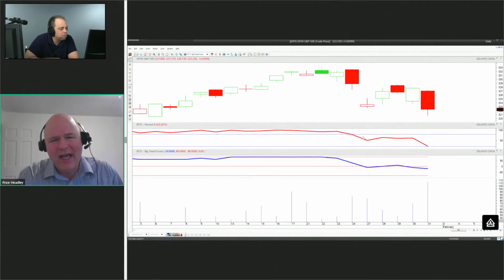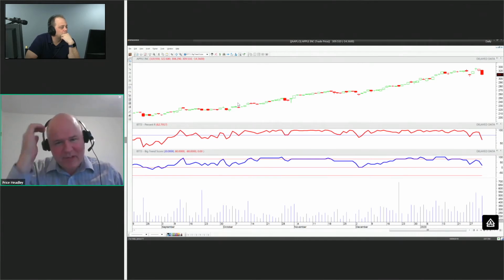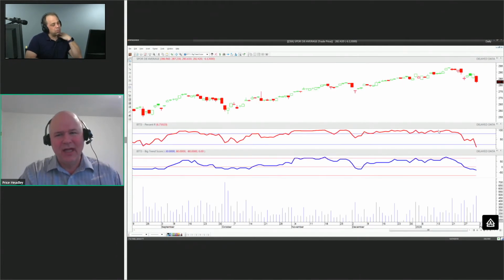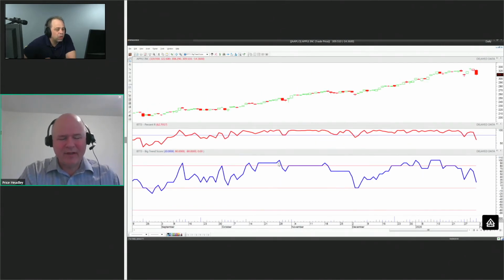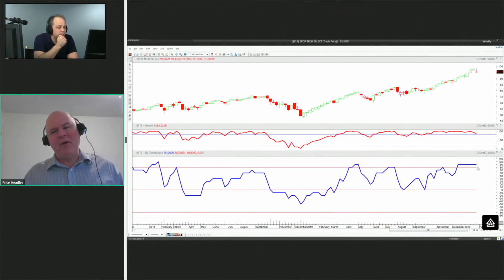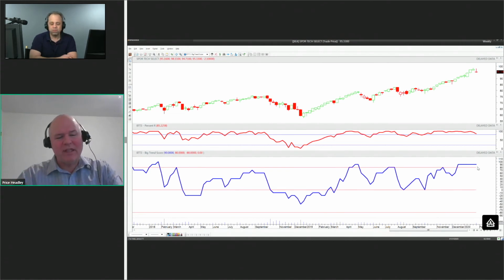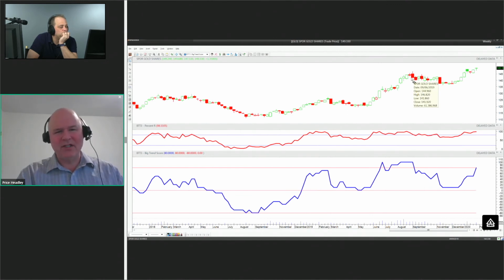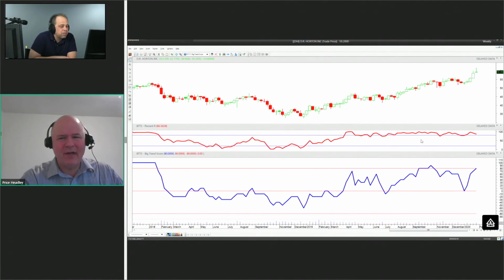Market Recap - January 31, 2020 - Price Headley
Join us for the weekly look at the state of the markets, and how to best navigate them in the weeks to come.  This week's commentator is Price Headley.

Price Headley is the founder of BigTrends.com, which provides investors with specific real-time stock and options strategies and investment education to profit from significant market trends.

Price has appeared on CNBC, Fox News, CNNfn, Bloomberg Television and a variety of print and online financial news outlets, including The Wall Street Journal, Barron's, Forbes, Investor's Business Daily, USA Today, and Bloomberg Personal.

Timer Digest recognized the success of BigTrends.com's investment strategies by ranking Price among the Top 10 Market Timers for stock market timing. Now you can use Price’s award-winning strategies exclusively in MetaStock.